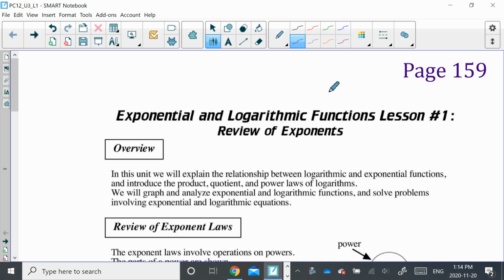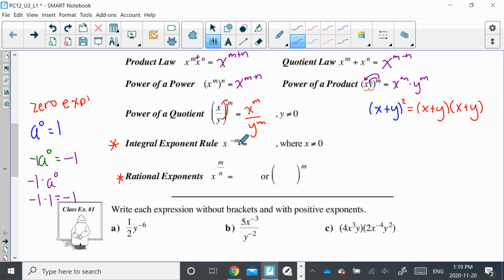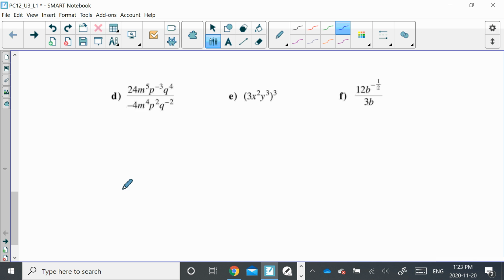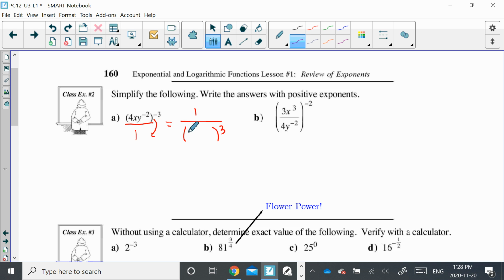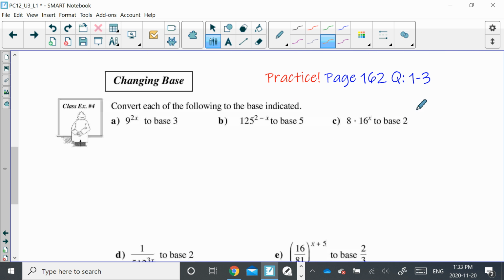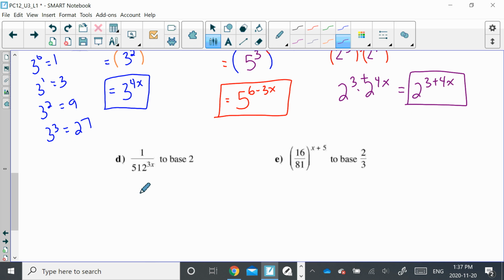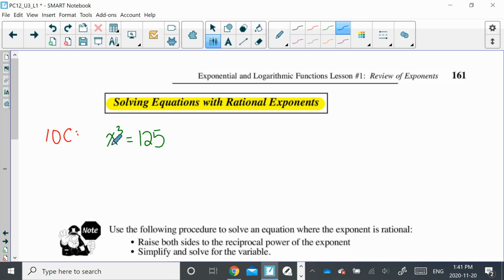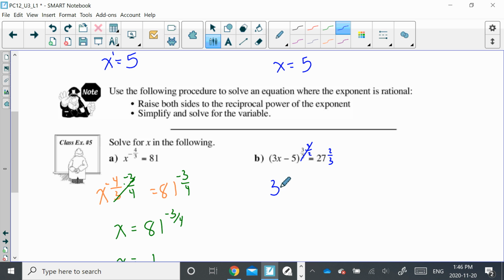Lesson 1 (Review of Exponents)